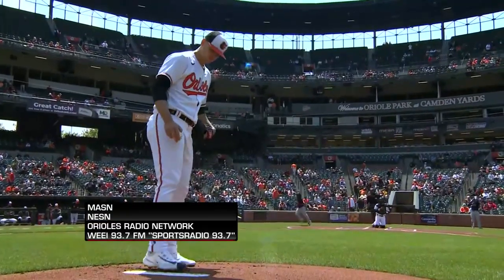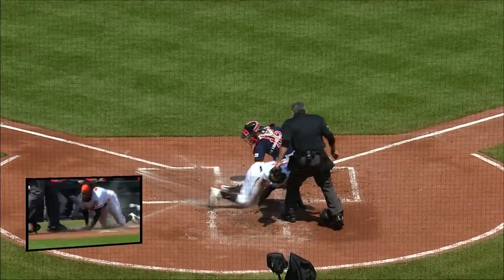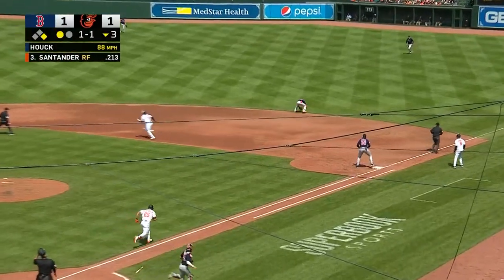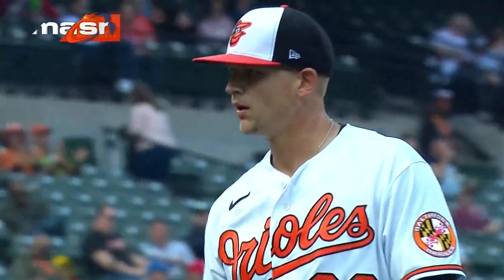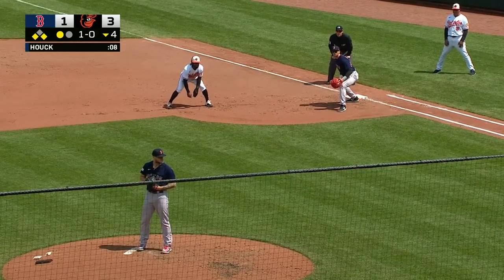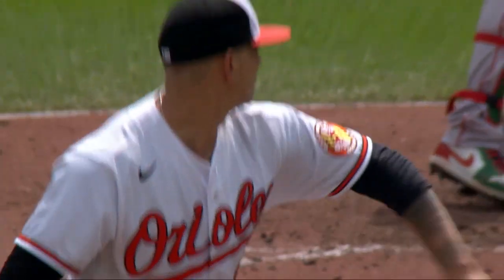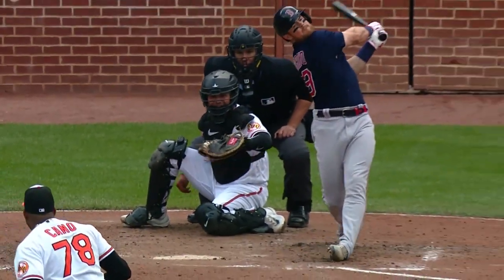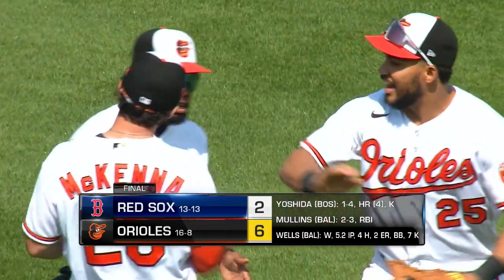Red Sox vs. Orioles Game Recap (4/26/23) | MLB Highlights | Baltimore Orioles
Ramón Urías collected his first career 4-hit game and Tyler Wells struck out seven to lead the Orioles to a 6-2 win over the Red Sox.